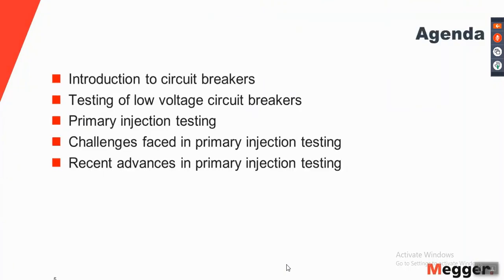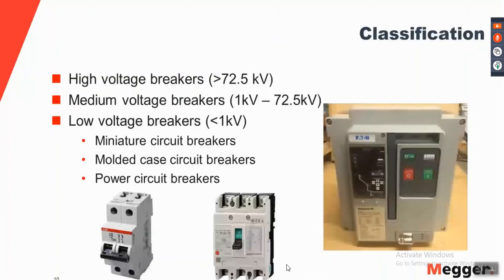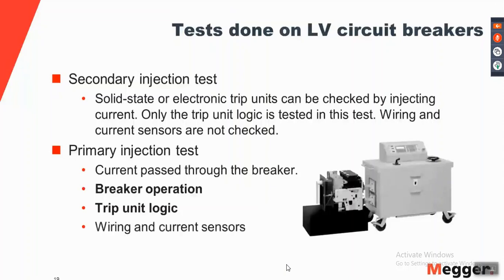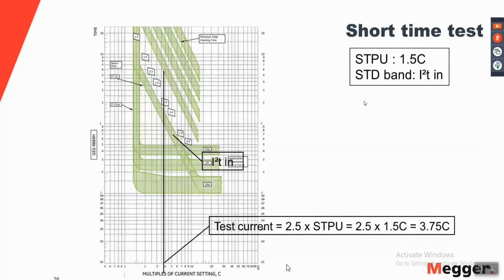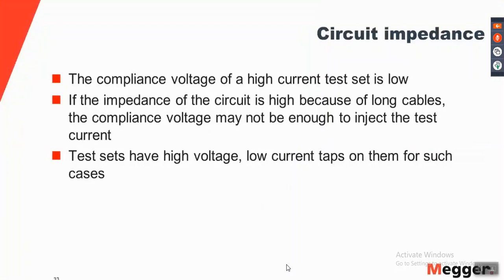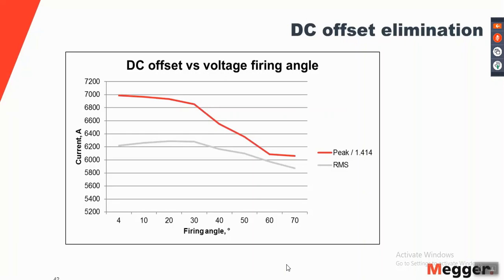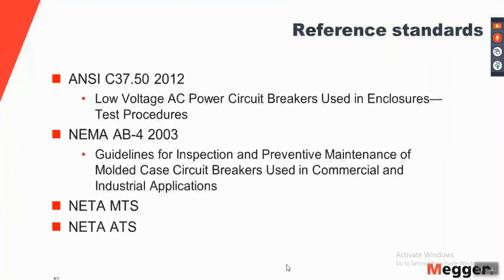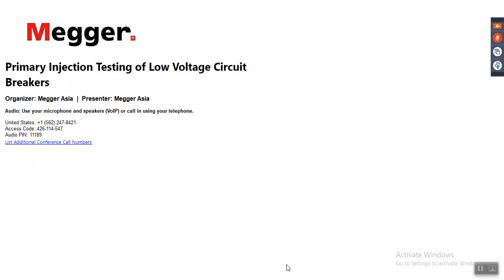Primary Injection Testing of Low Voltage Circuit Breakers by Megger